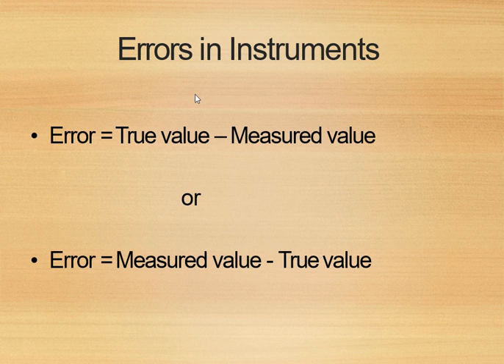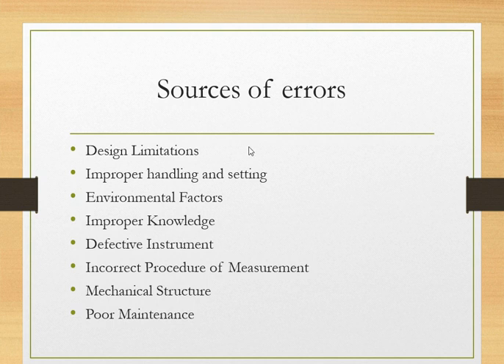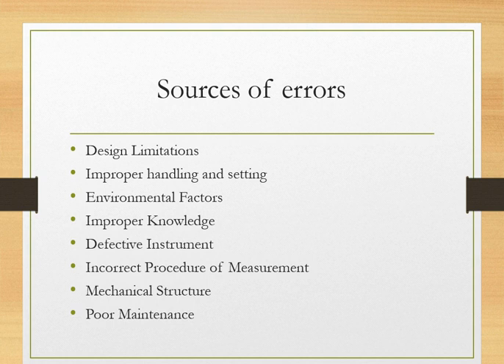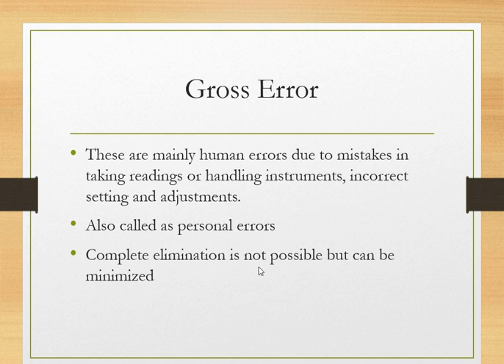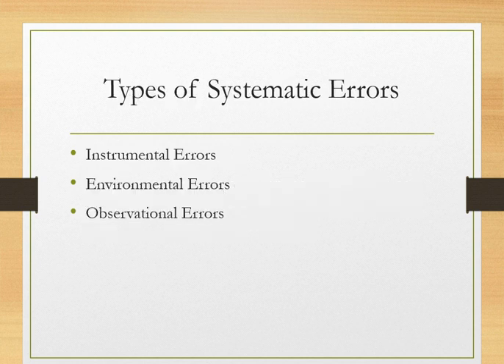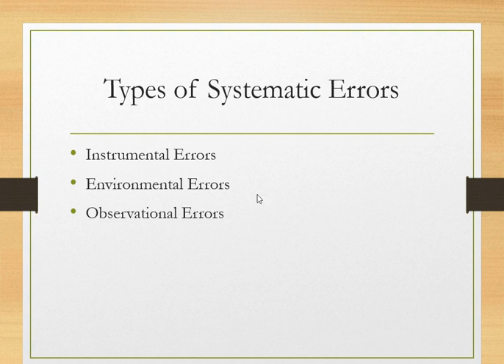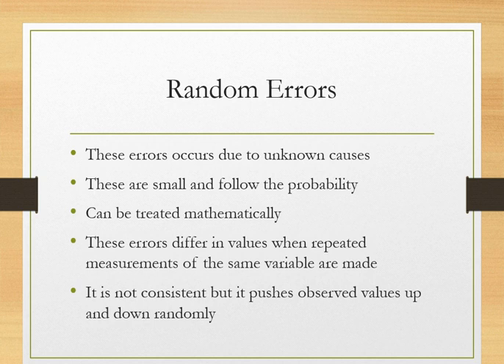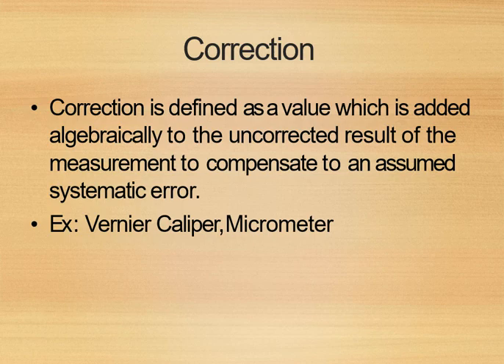Measurements and Instrumentation Lecture 19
This lecture covers the Dynamic characteristics of an Instrument